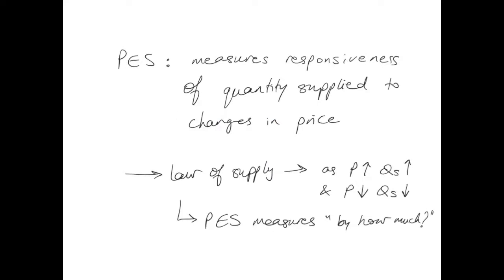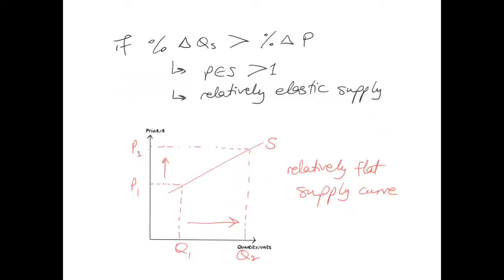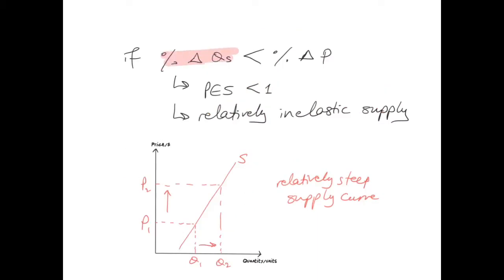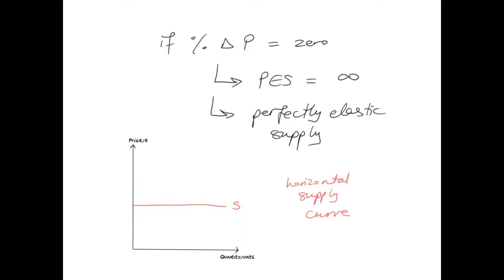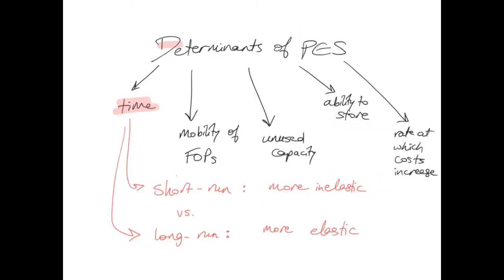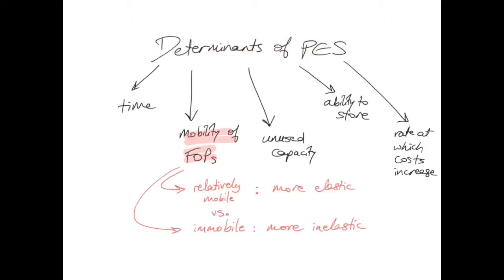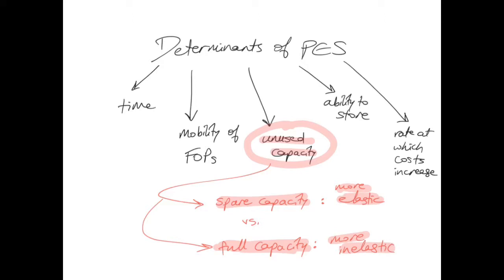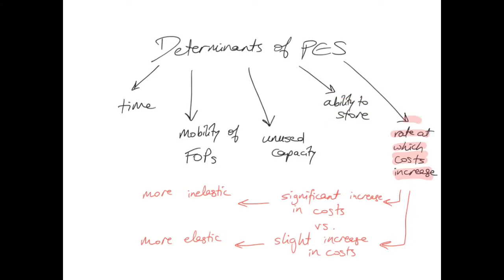Review of Price Elasticity of Supply PES from IB Economics syllabus!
Review of Price Elasticity of Supply PES